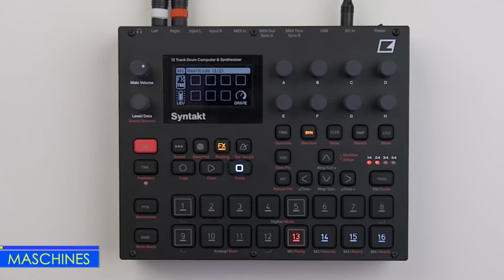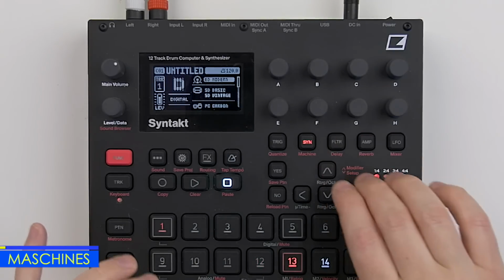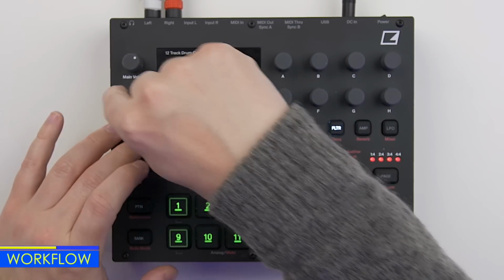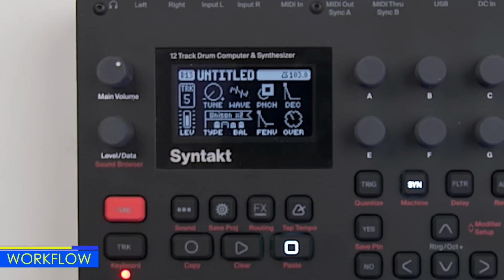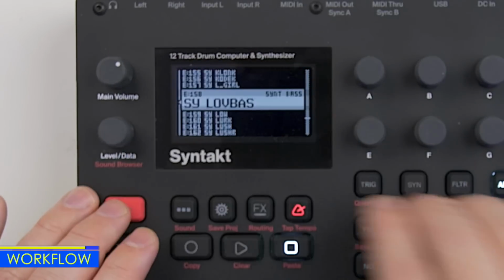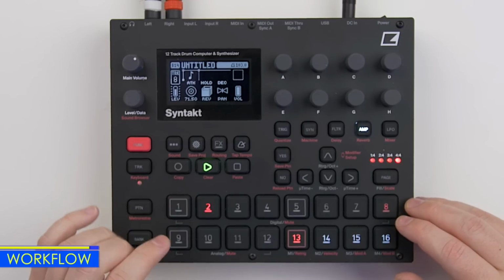ELEKTRON SYNTAKT EXPLAINED // Everything You Need to Know + Tips & Tricks!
What is the Elektron Syntakt and how do you make music with it? Lets find out! Want to release your music on Spotify & iTunes?

00:00 What is Syntakt? + Sound demos
02:30 The Sound Machines
10:22 CTRL All & performance tips
12:31 Workflow Explained // Making a beat
17:13 How to sound lock like a champ!
21:56 Performance controls
25:24 Analog FX Explained
27:28 Processing Your Gear using Analog FX
30:48 Using with hardware synth
32:00 What I dislike (two things!)
33:11 What I wish for
33:52 Final Thoughts